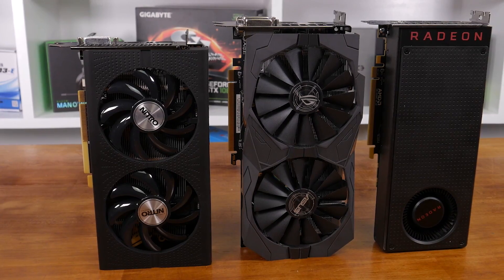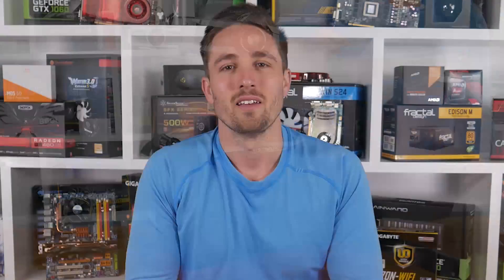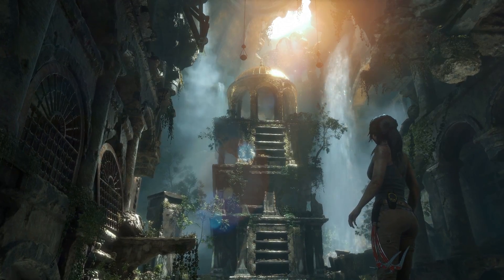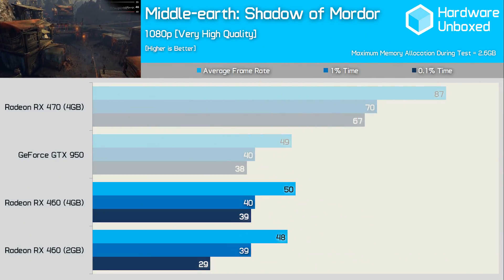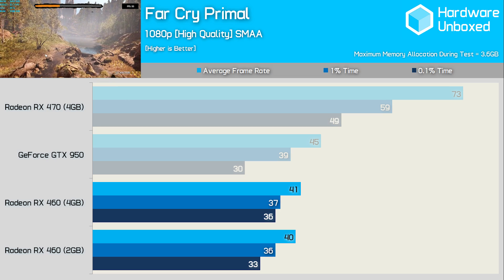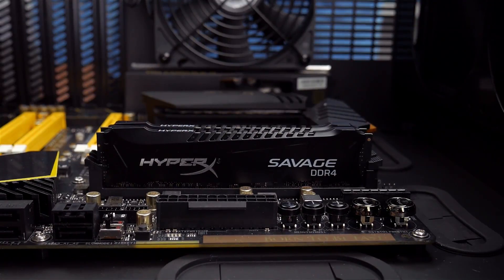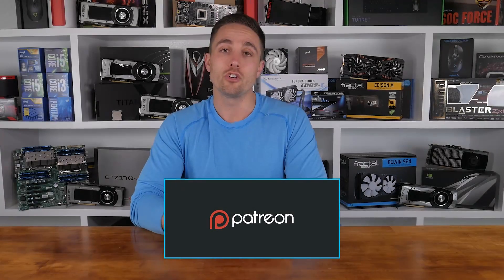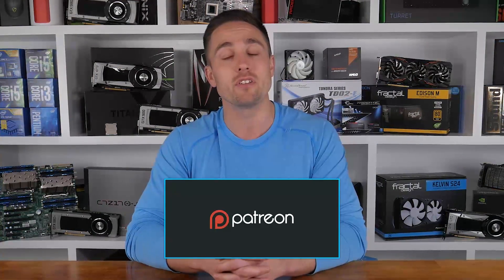RX 460 4GB vs. 2GB VRAM Benchmark - Is more better?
link]/Q3QLyo

Check prices now

VIDEO INDEX
0:00 - Intro
2:40 - The Witcher 3 benchmarks
3:17 - Mirror's Edge Catalyst benchmarks
3:34 - Overwatch benchmarks
3:49 - Rise of the Tomb Raider benchmarks
4:02 - GTA V benchmarks
4:14 - The Division benchmarks
4:35 - Deus Ex: Mankind Divided
5:04 - Assassin's Creed Syndicate benchmarks
5:47 - Middle-Earth benchmarks
6:36 - Star Wars Battlefront
6:50 - Far Cry Primal
7:08 - Batman Arkham Knight benchmarks
7:26 - DOOM benchmarks
8:07 - So what can we conclude?
10:21 - Future proofing?
10:37 - Spending more doesn't make sense.